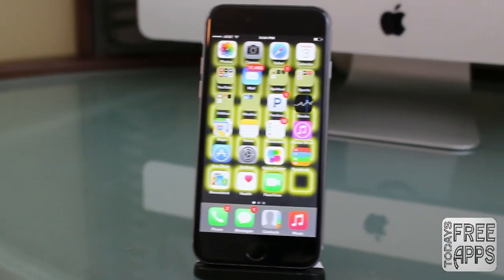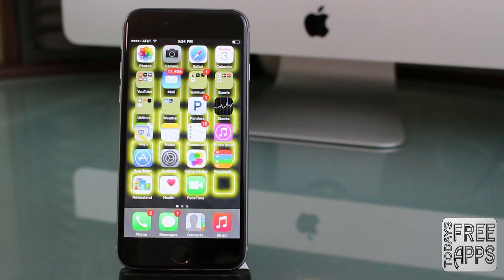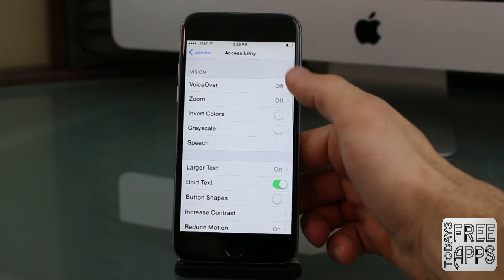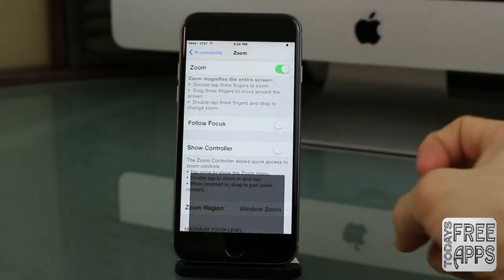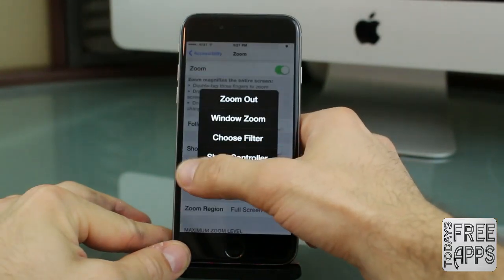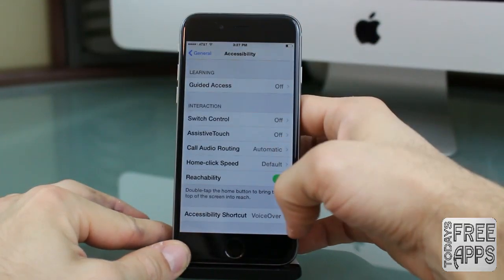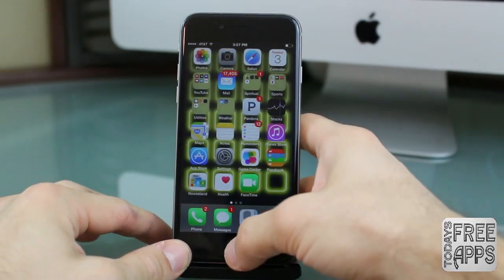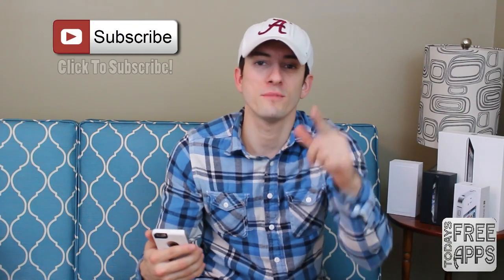iPhone 6 Hidden Feature!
In this video I will show you a hidden secret and feature you probably didn't know about your iPhone 6 or any iPod Touch/ iPad or iPad Mini that has iOS 8 installed. In this how to  iPhone settings tutorial, I will show you the best hidden secret I have found inside the settings app!

Video In Outro:
Top 10 iPhone 6 Apps & Games!

Follow Today's Free Apps on TWITTER, FACEBOOK, GOOGLE PLUS, INSTAGRAM & VINE!

VINE: @ TODAYSFREEAPPS

**ABOUT TODAYS FREE APPS**

Hello! My name is Jonathan and I run the YouTube channel Todays Free Apps! Every week new episodes are released giving you all the information you need to know about Apple News, FREE iOS App Reviews & FREE Cydia Tweaks! By subscribing to Todays Free Apps you can expect to see videos such as rumors on upcoming new iPhones, iPod Touches and iPads, Reviews on iOS apps that are normally paid apps but are in a price drop and are currently FREE & Reviews on FREE Cydia tweaks for your Jailbroken Apple device! If you are interested and would like to see more content from Todays Free Apps, you can subscribe by clicking the link provided Thanks for taking the time to watch my videos and I hope to hear from you soon in the comment section or by private message!

Audio Track Name: Hit_The_Ground_Running
Audio Sound Effect Name: Crash